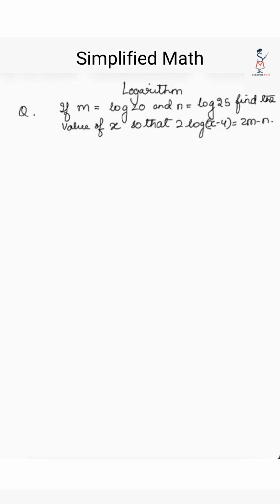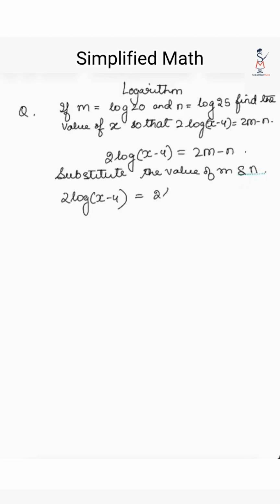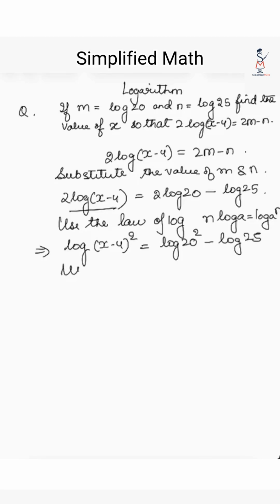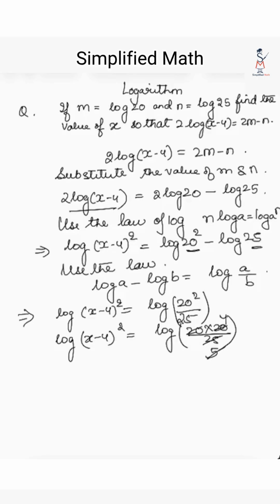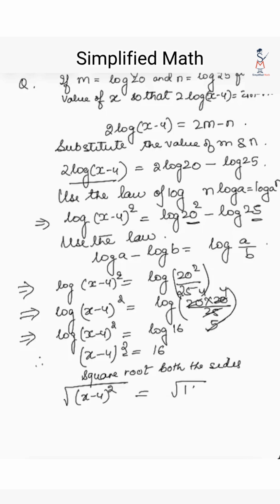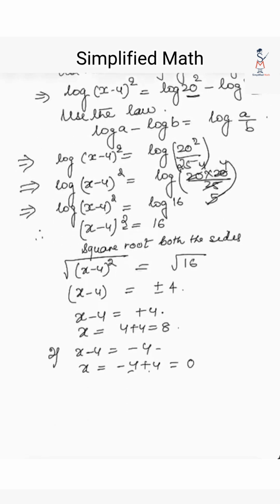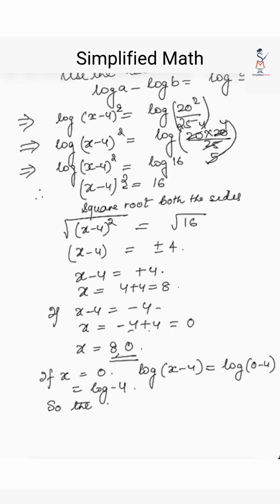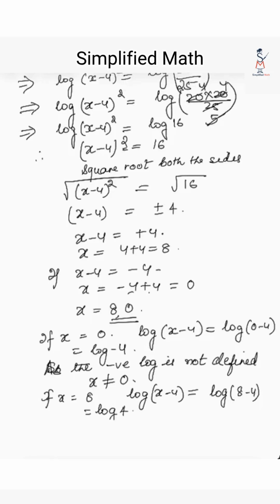Class 9 ICSE Concise Mathematics | Logarithm | Exc 8D Que 8 | Simplified Math